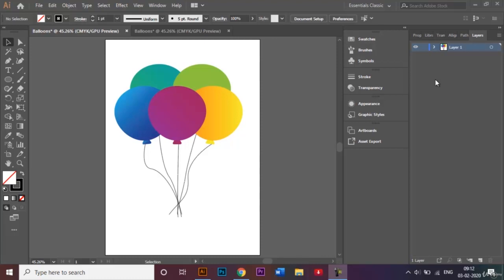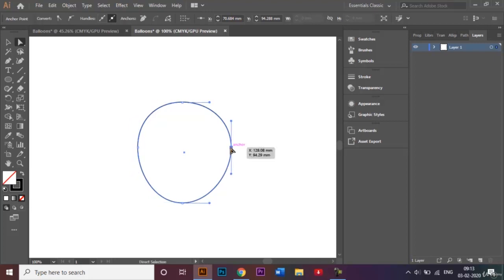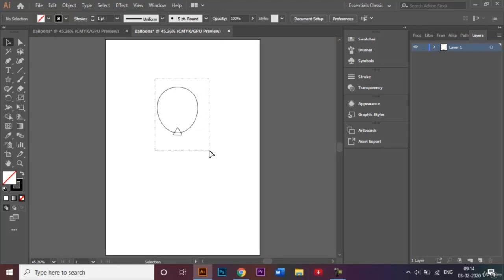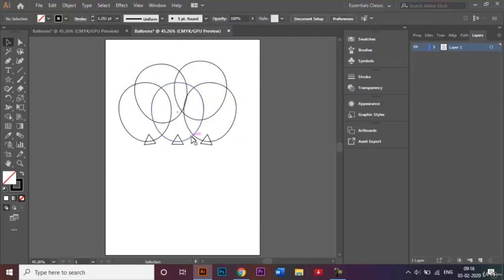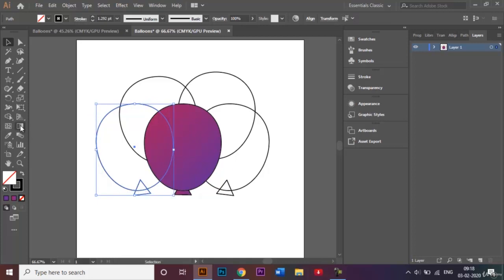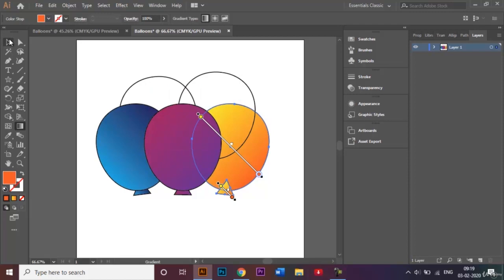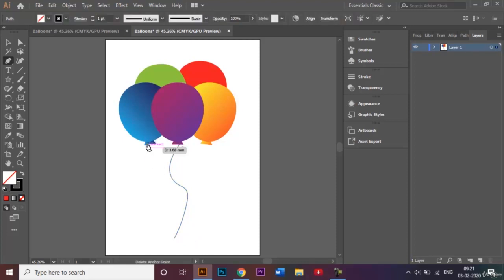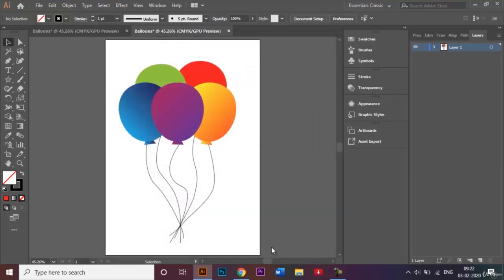Balloons : Adobe Illustrator Master Class Part 105